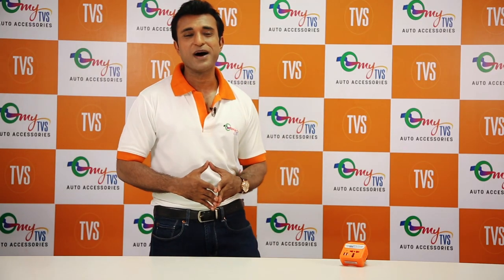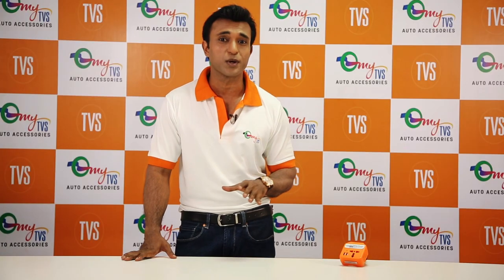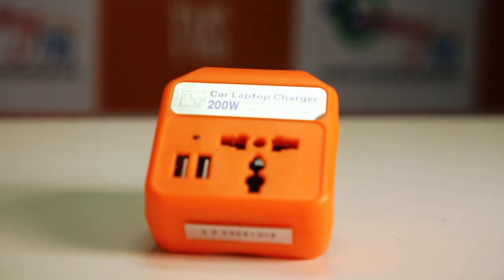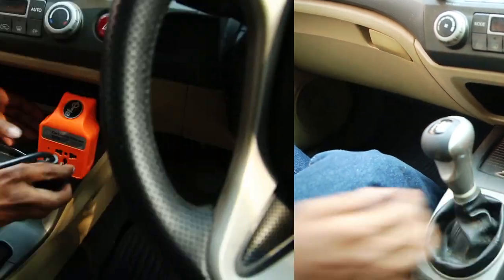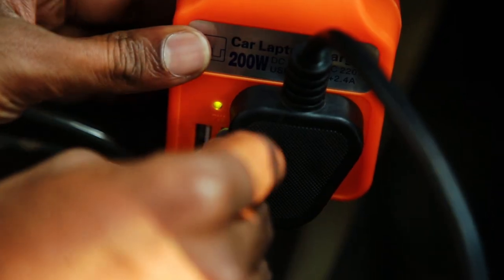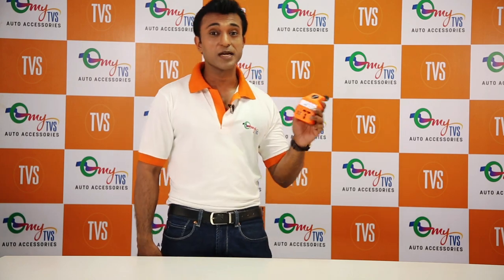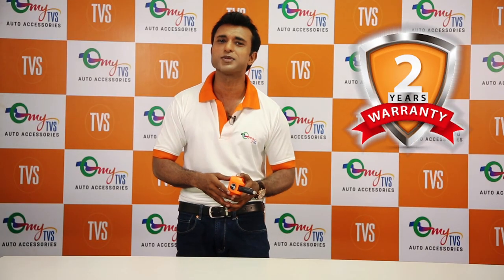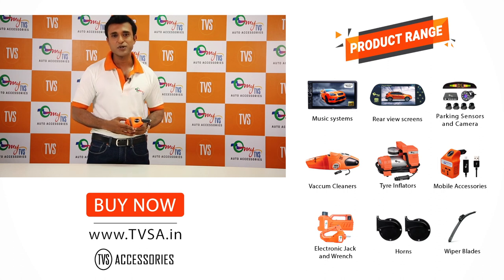myTVS Laptop and Mobile Charger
myTVS is India's Largest and Most Trusted brand of auto accessories from TVS Group. The brand provides innovative, high quality products with assured warranty of upto 2 years. myTVS has a pan-India distribution, retailing and service network.
myTVS Car Mobile and Laptop Charger is designed for all major brand notebook computers, digital portables like video camcorder, digital camera, DVD player &etc. Its AC outlet operates like your house mains socket. With safety spring and universal socket.
Features:
1. Converts DC to AC.
2. Safety: Built-in over-current and surge protection
3. Power up or charge up to 3 devices at the same time
4. Cooling fan to protect from overheating.